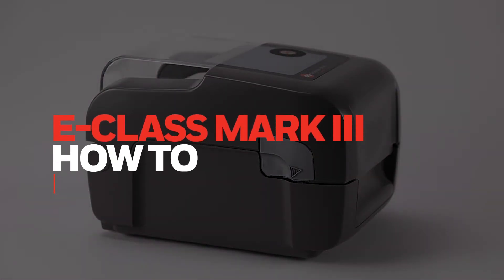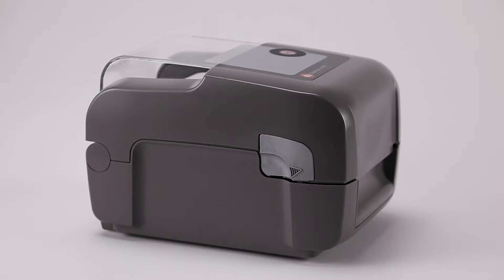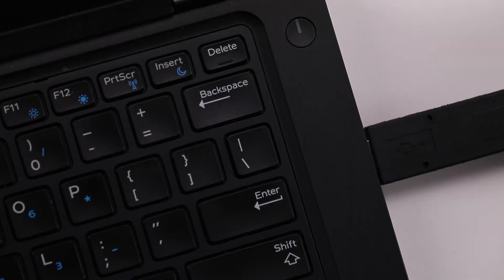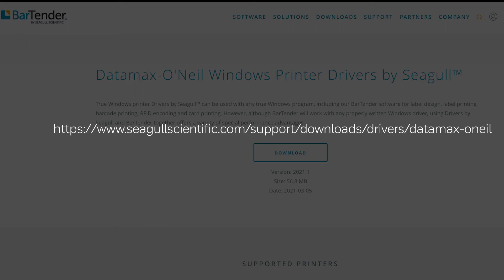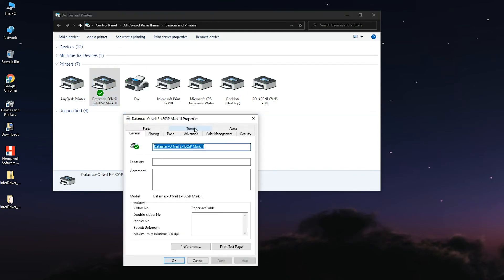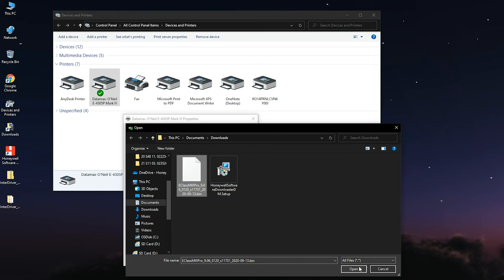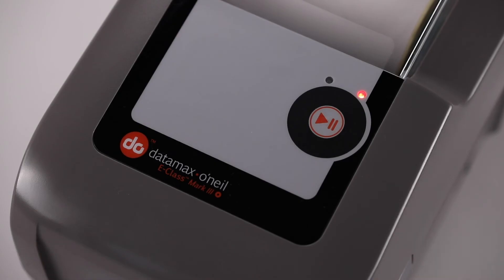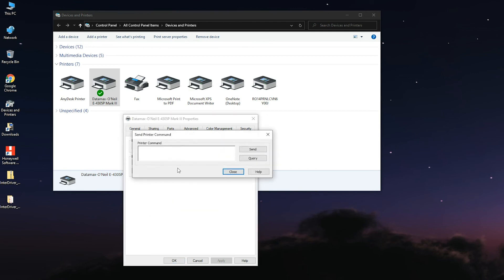E-Class III Basic/ Advanced (Non-Display)- How to update firmware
E Class Mark III Basic / Advanced (No Display) - Comment mettre à jour le micrologiciel.
Wie kann die Firmware auf E Class Mark III Basic / Advanced-Druckern (ohne Display) aktualisiert werden?
 E-Class III Basic/ Advanced (Non-Display)- Come aggiornare il firmware
 E Class Mark III Basic / Advanced (без дисплея) - Как обновить прошивку. E
-Class III Temel / Gelişmiş (Ekransız) - Aygıt yazılımı nasıl güncellenir
 كيفية ترقية البرامج الثابتة E-Class Mark III (بدون شاشة)
E -Class III 基本/高级（非显示） - 如何更新固件
E Class Mark III Basic / Advanced (No Display) – Como atualizar o firmware
 E Class Mark III Basic / Advanced (No Display) – Como realizar una actualización de firmware